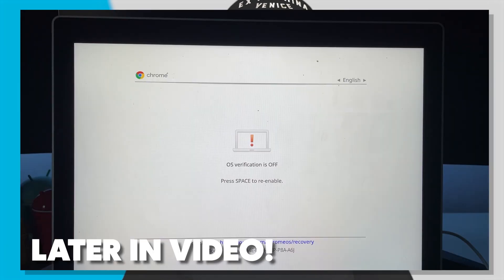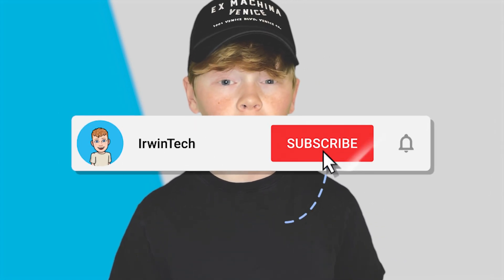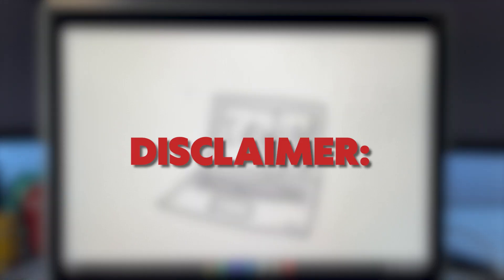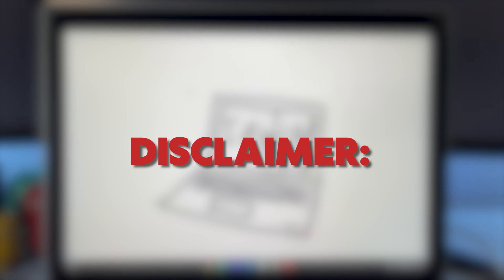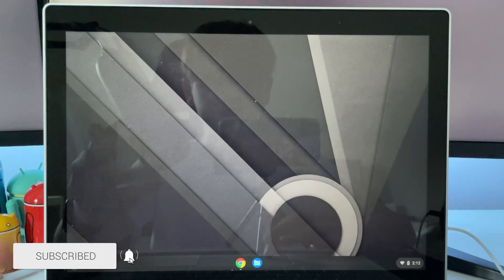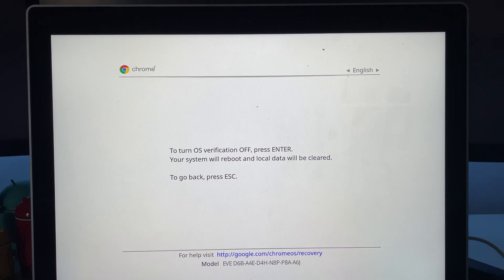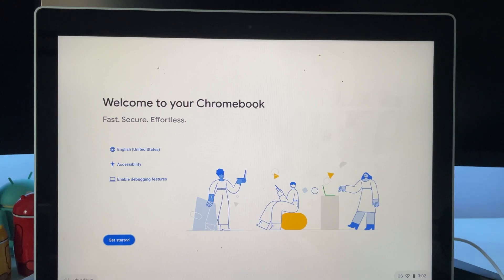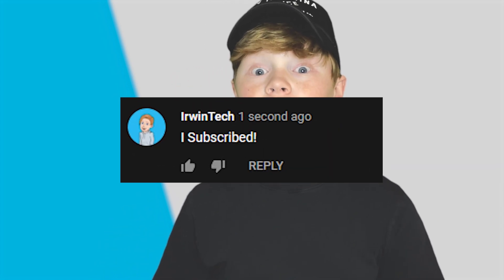How To Turn On Developer Mode On Chromebook!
⭐Hey guys! In this tutorial I will show you how to enable dev mode on your chromebook, if you like tutorials just like this, make sure to like the video and subscribe with notifications on so you never miss when I upload brand new videos to my channel.